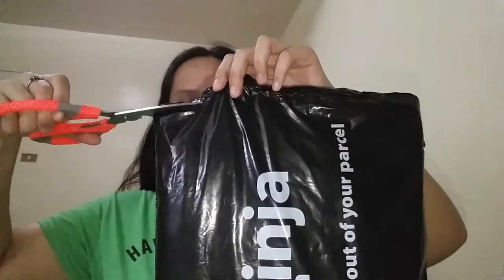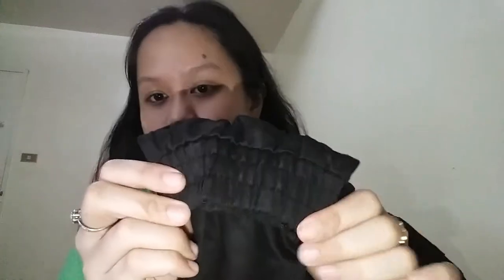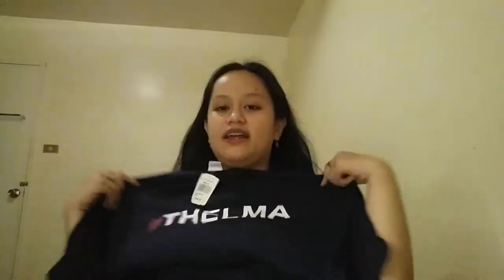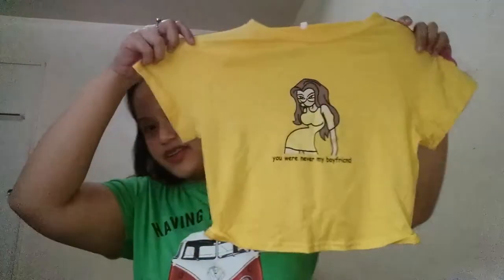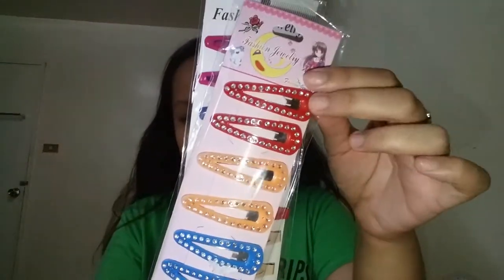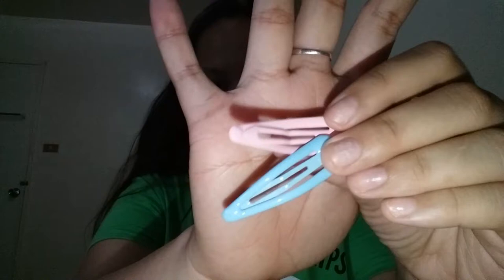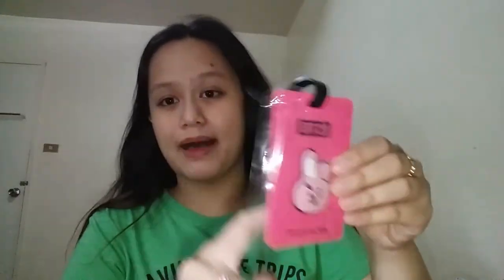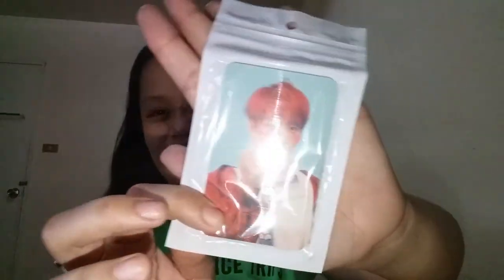Clothing and Accessories HAUL!! ft. Shopee & H&M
JOIN TO OUR FAMILY!! my QUEENS i love u more than i love KING KYLIE, xoxo

i do have twitter but it's personal

xoxo, Andrea
Hi! I'm a 17 yr old Girl from Philipines!

Name: Andrea Luisa

Nationallity: FILIPINO
* I'M NOT BRAGGING
* PLS DON'T JUDGE ME

i edit my videos using: Wondershare Filmora GO
camera used: Sony Cybershot digital camera/Samsung GALAXY E5